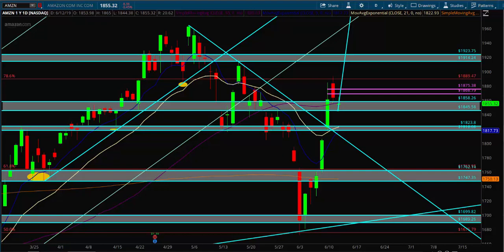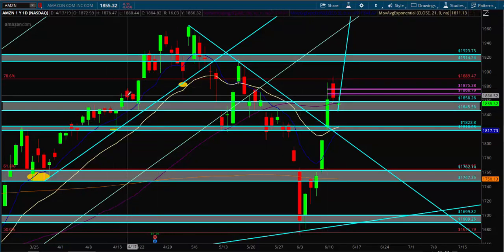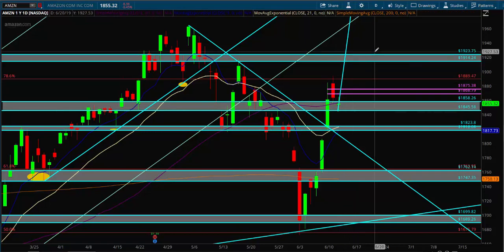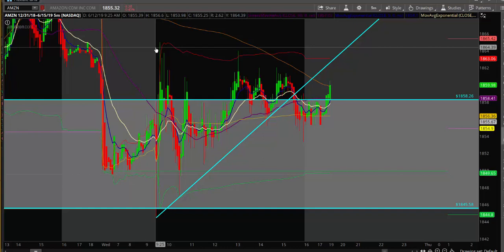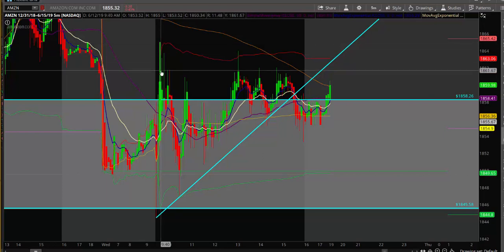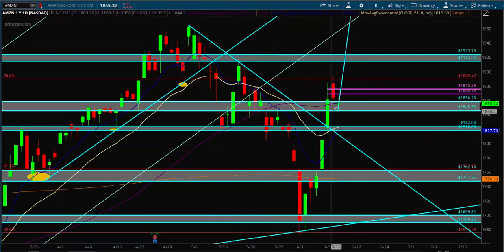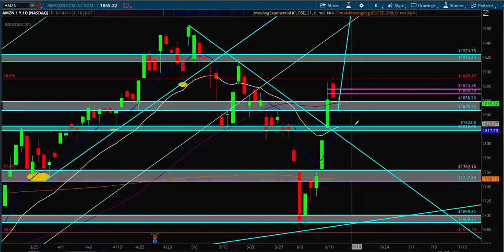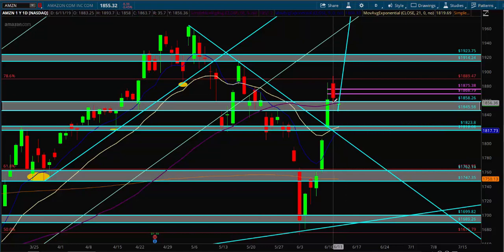$AMZN Straight Cash